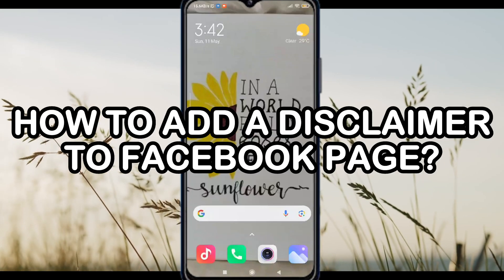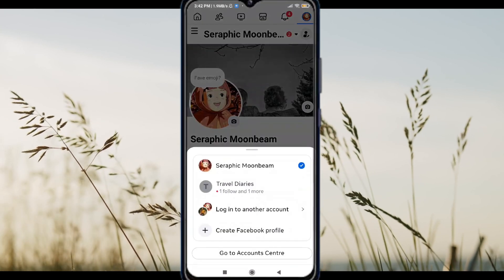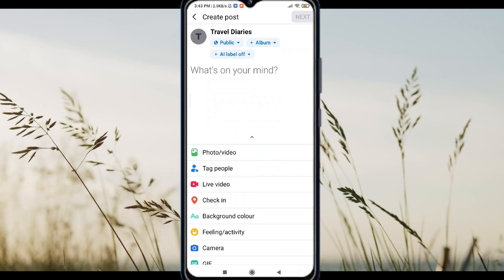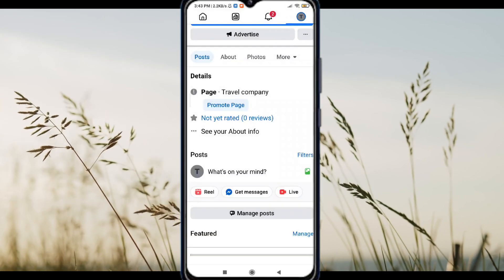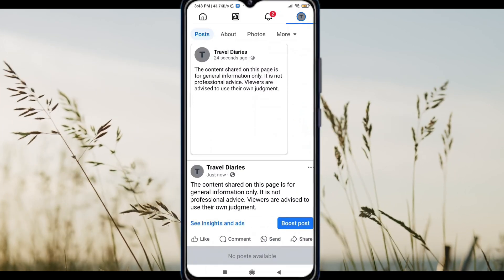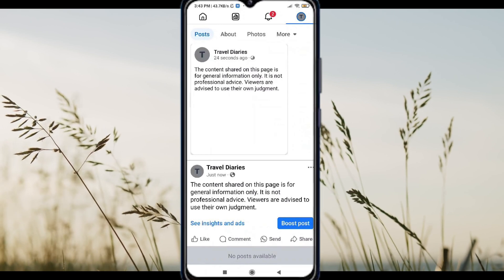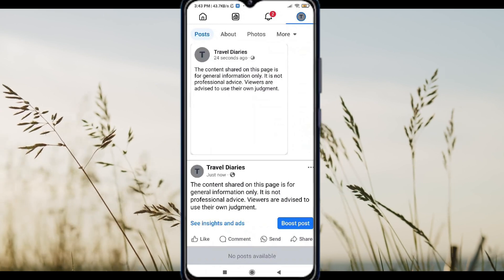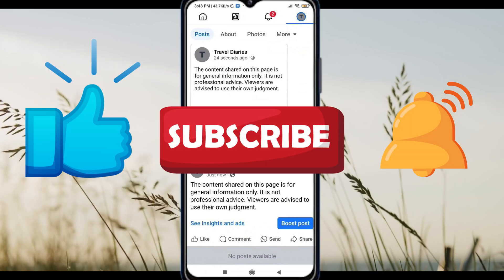How to Create Disclaimer on Facebook Page 2025?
Need to add a disclaimer to your Facebook Page to protect your content, clarify your intentions, or stay legally compliant? In this video, you’ll learn how to create and add a disclaimer on your Facebook Page using Facebook’s built-in tools and custom sections.

You’ll also learn the best practices for writing a Facebook disclaimer that fits your content type—whether it’s for general liability, sponsored content, medical advice, or affiliate disclosures—and how to keep it visible to your audience at all times.

🛡️ Protect your page and stay transparent with your followers.